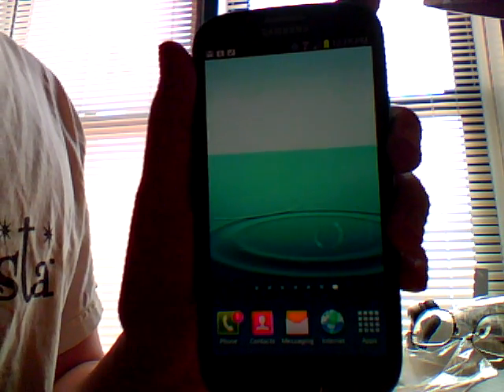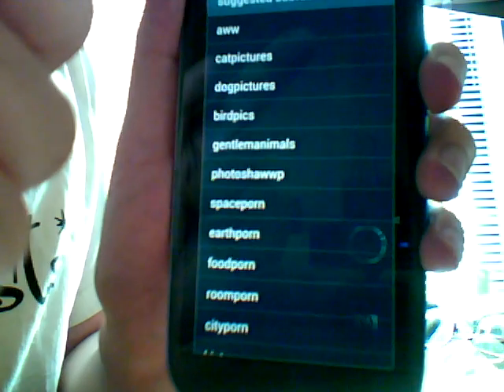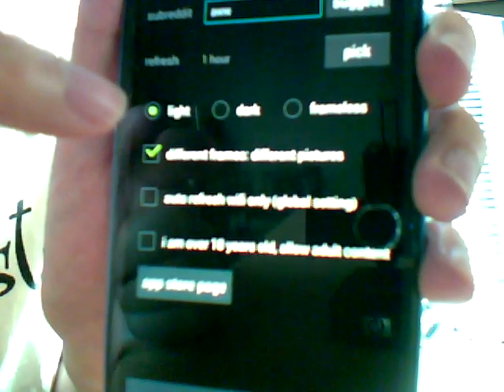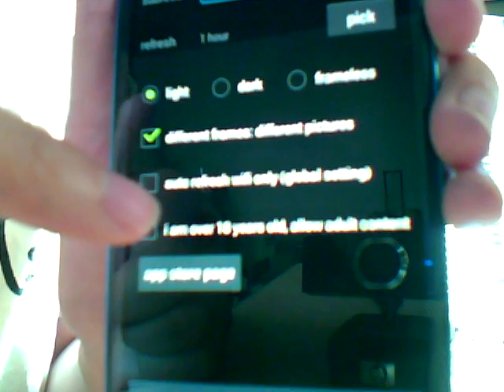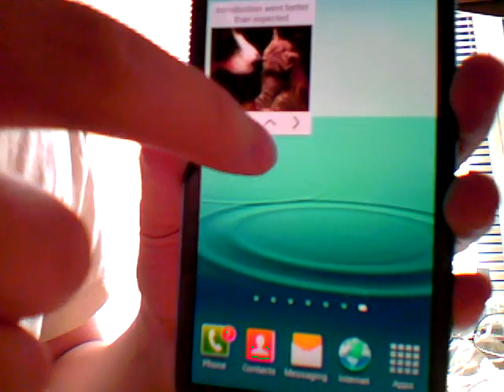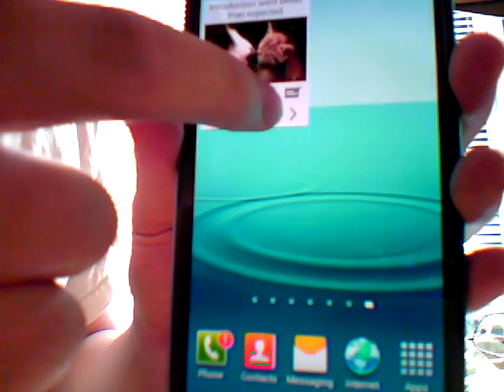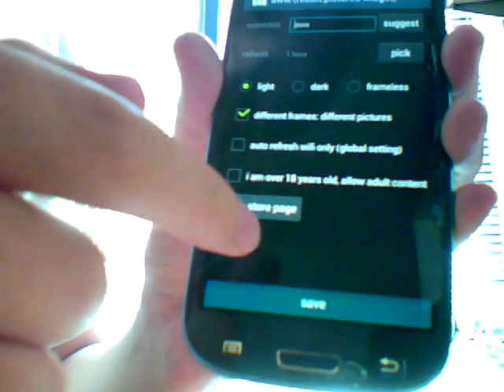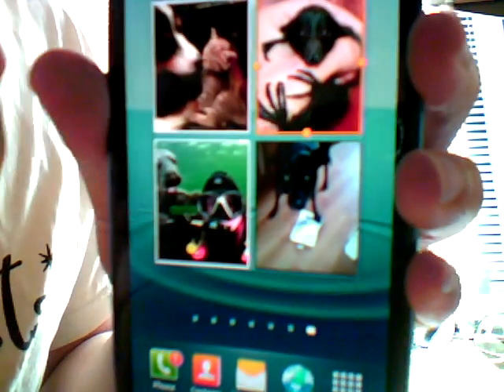aww: the android pictures widget for Android